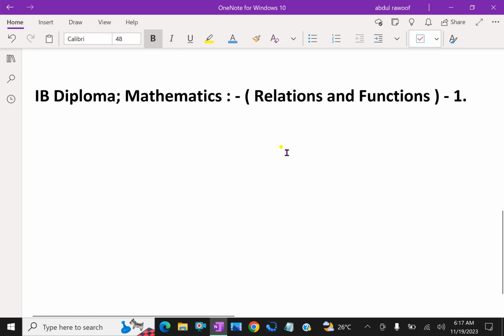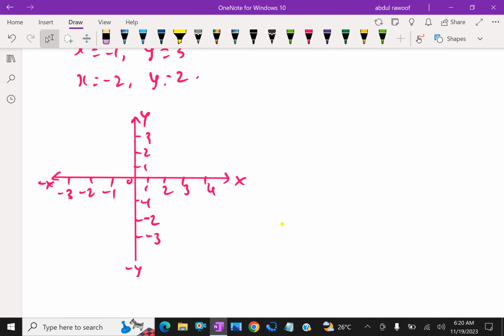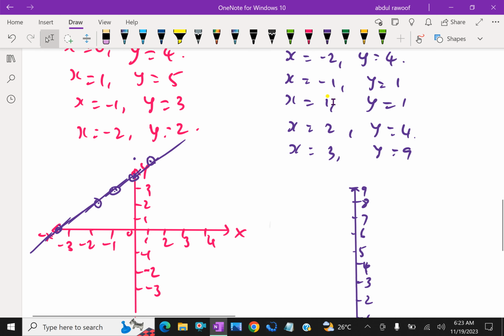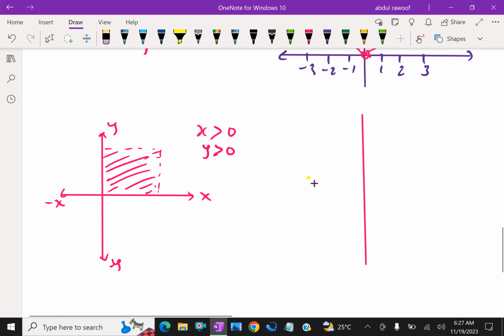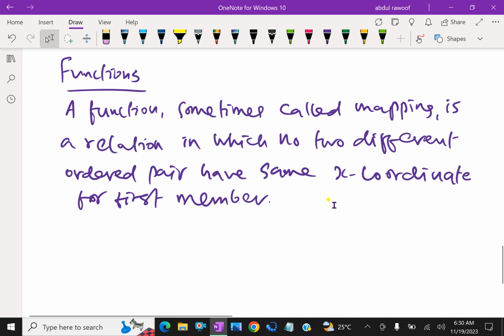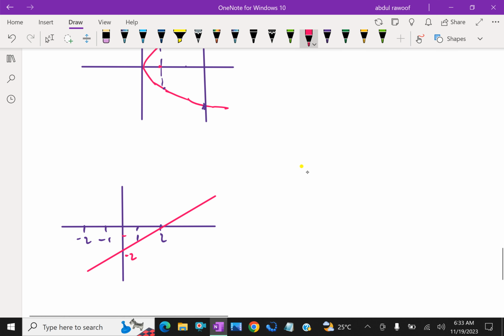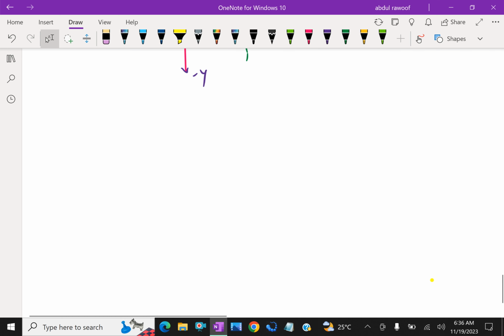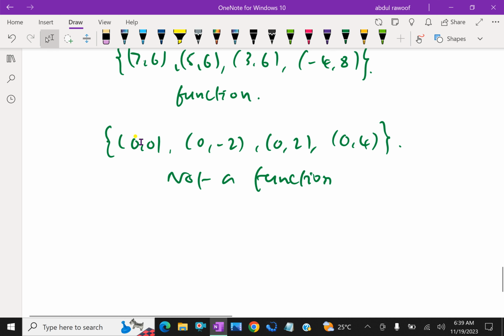IB Diploma Mathematics : - ( Relations and Functions ) - 1#ibdiploma#mathematics#relationandfunction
What are Relation and Function in Math? In Math, Relations and functions are defined as follows: Relation: A relation from set A to set B is the set of ordered pairs from A to B. Function: A function from set A to set B is a relation such that every element of A is mapped to exactly one element of B.